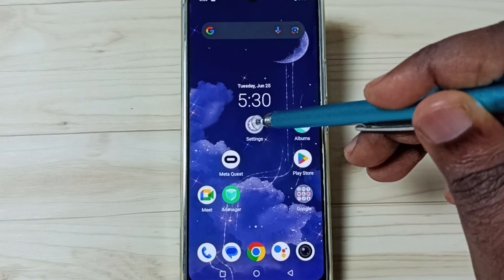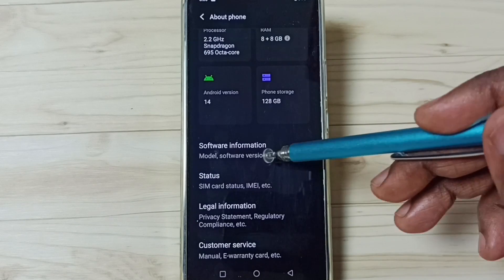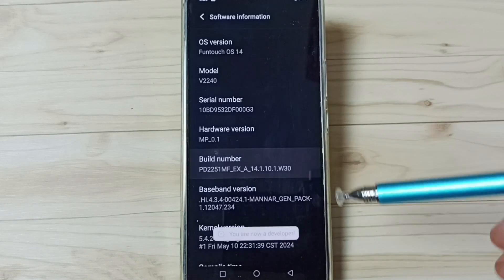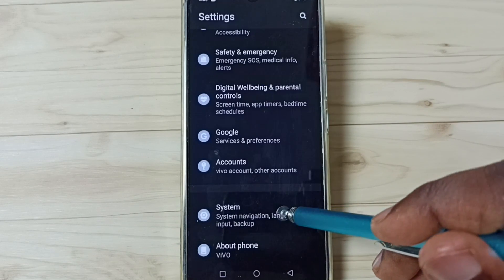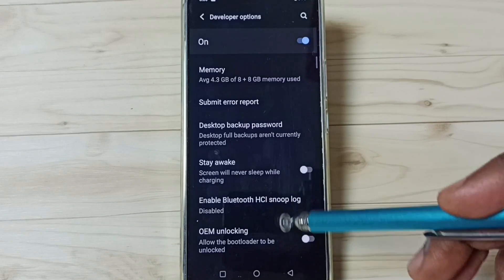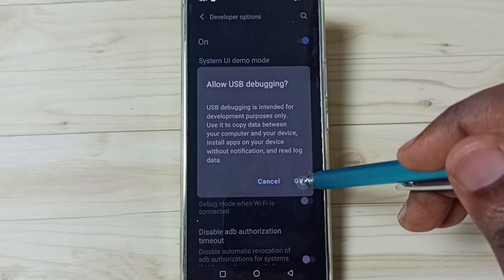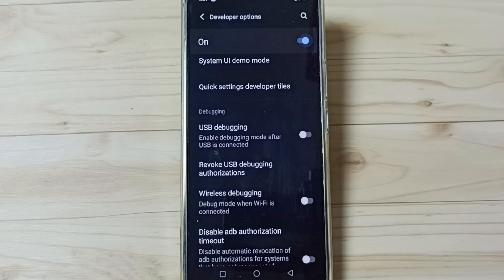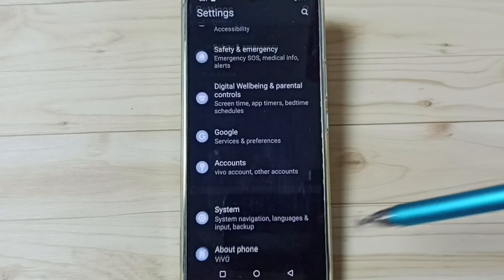iQOO Z7 5G : How to Enable Developer Options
Disable Developer Options, Turn on / off Developer Options,
iQOO Z7 5G, Vivo, 5G,iQOO,